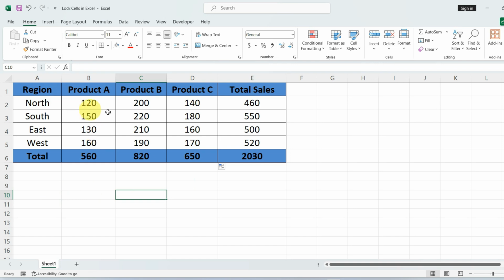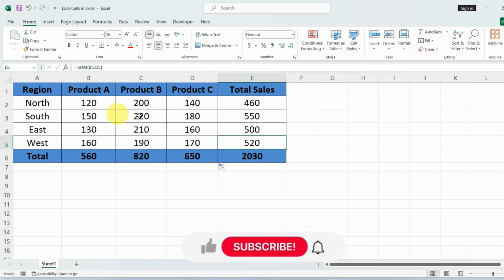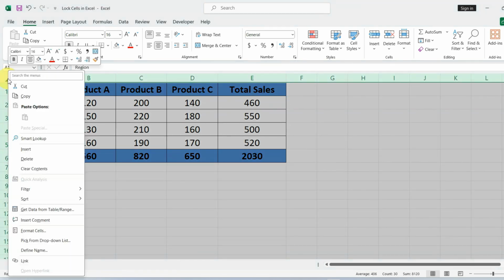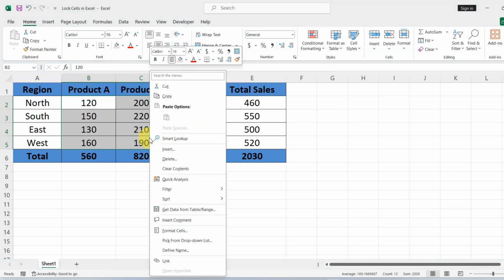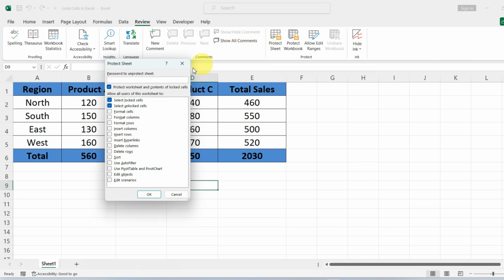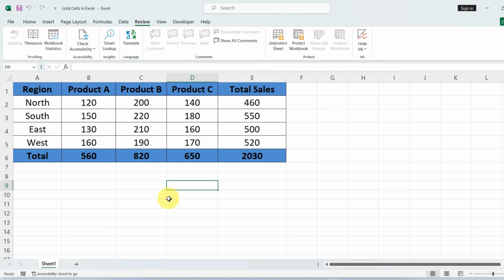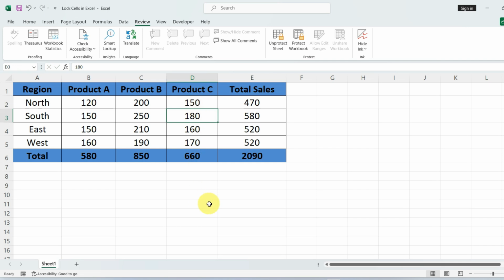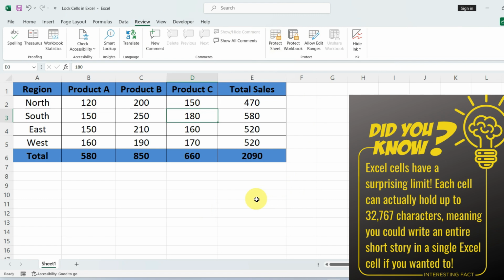How to Lock Cells in MS Excel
In this tutorial, we walk you through the easy steps to lock cells in an Excel spreadsheet, ensuring that your important formulas and data are protected from accidental edits. Whether you're dealing with sales data, financial records, or any sensitive information, locking cells can prevent unwanted changes and maintain data integrity. 📊

Steps to Lock Cells in MS Excel:
1. Lock All Cells
   - Select the entire sheet by clicking the top left corner between A and 1.
   - Right-click and choose 'Format Cells.'
   - In the 'Protection' tab, ensure the 'Locked' checkbox is selected, then click 'OK.'

2. Unlock Editable Cells
   - Select only the cells you want to remain editable.
   - In the 'Protection' tab, uncheck the 'Locked' checkbox, then click 'OK.'

3. Activate Protection
   - Go to the 'Review' tab.
   - Click 'Protect Sheet.'
   - Optionally, enter a password to secure the sheet further, or simply click 'OK' to apply without a password.

4. Test Protection
   - Attempt to edit a locked cell to confirm changes are not permitted.
   - Try editing an unlocked cell to ensure it is editable.

5. Removing Protection (if needed)
   - Navigate back to the 'Review' tab.
   - Click 'Unprotect Sheet' to remove restrictions.

This guide is perfect for Excel users of all levels who want to secure their workbooks effectively. Drop your questions or suggestions in the comments below—I love hearing from you!